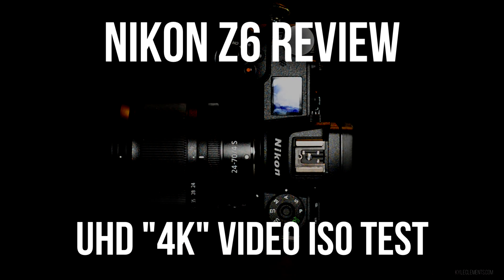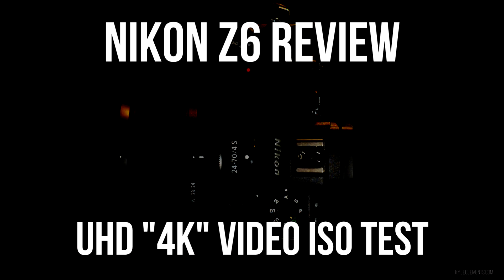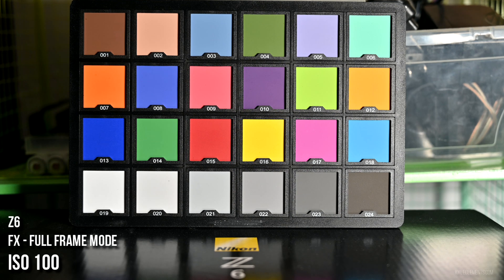Nikon Z6 ISO Test at 4K UHD (FX and DX)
A test of Nikon's second ever fullframe mirrorless camera, the Z6.
The ISO performance of the Z6 while shooting in 4K is demonstrated in both full frame and crop mode.

In my opinion, the footage from the Z6 looks pretty much perfect up to ISO 3200 when shooting in FX, or full frame mode, and the footage is still very usable up to ISO 12,800.
In DX, or crop mode, the footage looks perfect up to 3200, and is still perfectly usable up to ISO 6400.